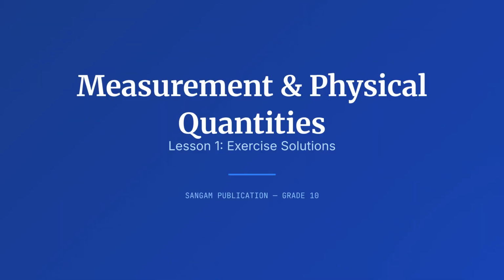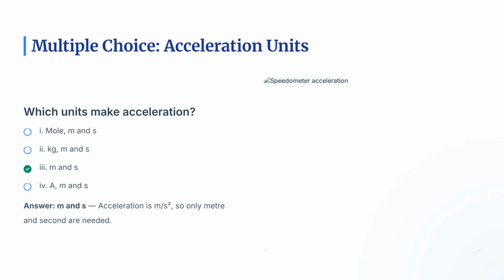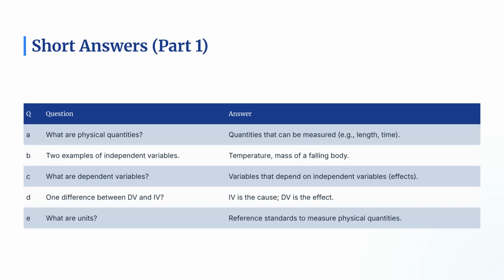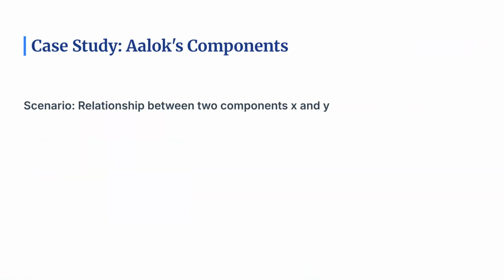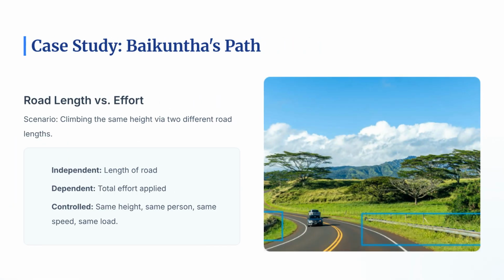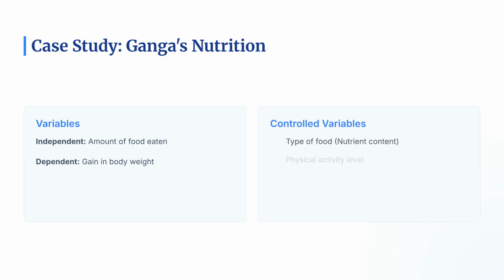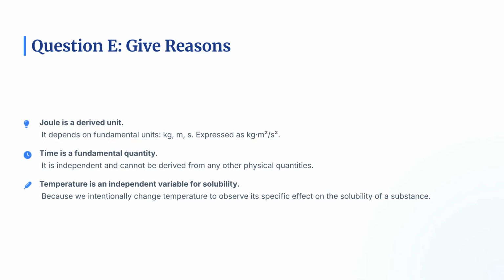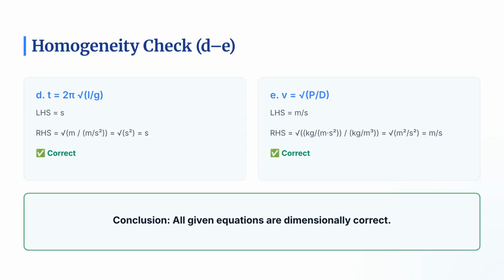Class 10 Science and technology Lesson 1 Scientific Learniong